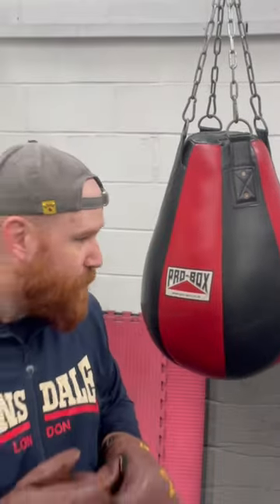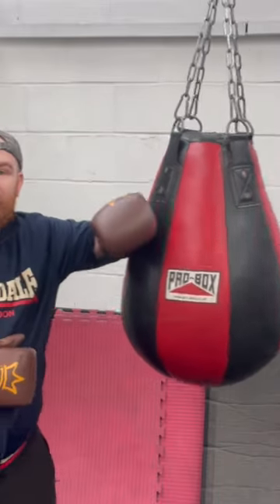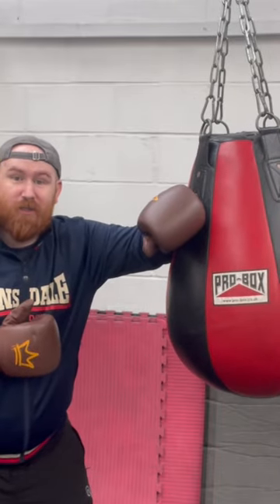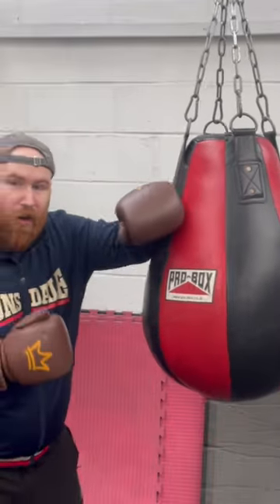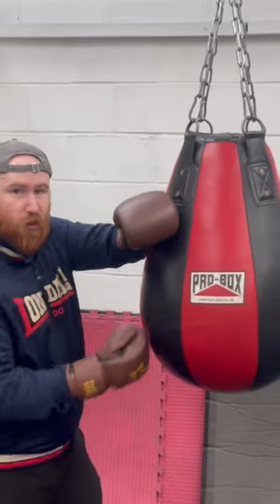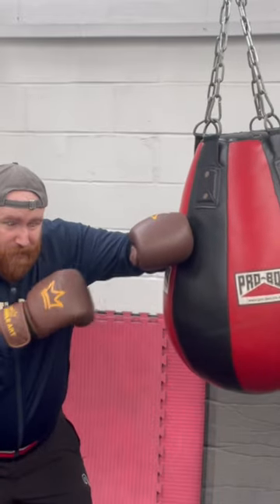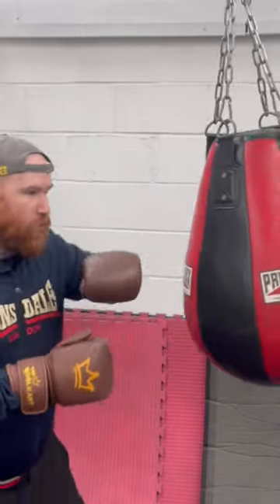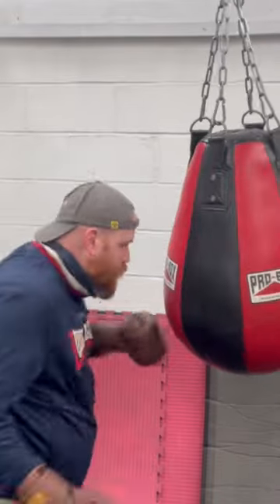Framing into bolo punch - boxing